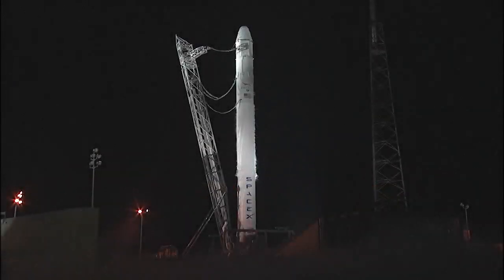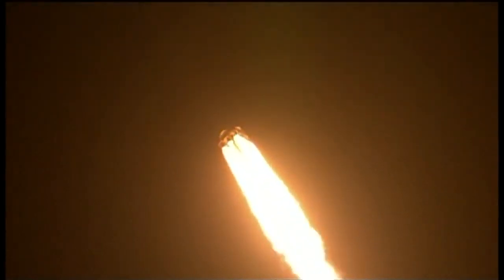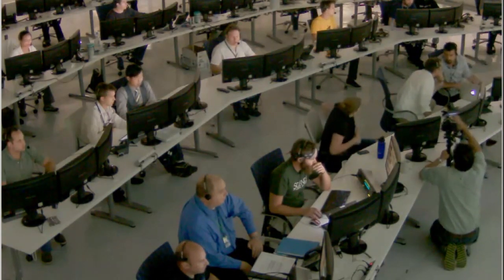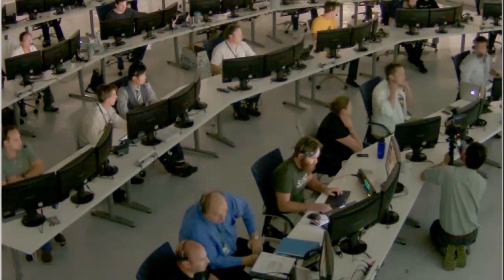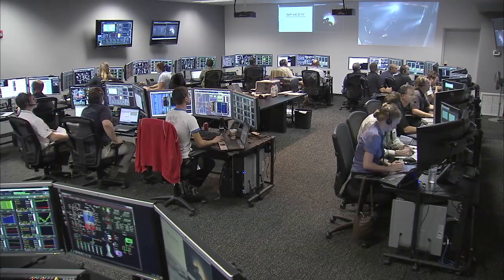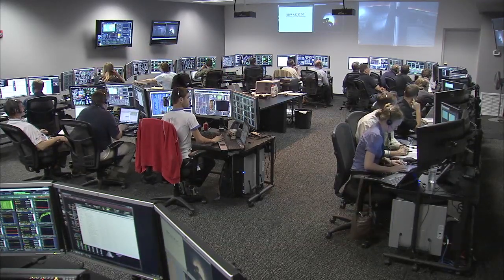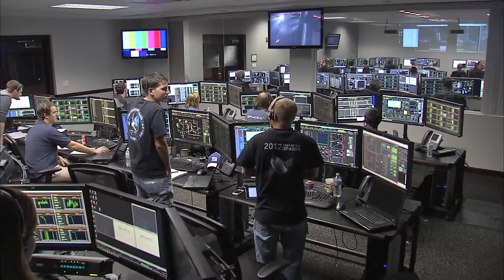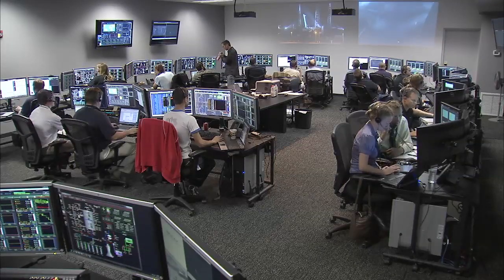Space X/Dragon Heads to ISS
The historic launch of the first commercial cargo ship to the International Space Station marks the return of America's capability to independently resupply the orbiting laboratory.